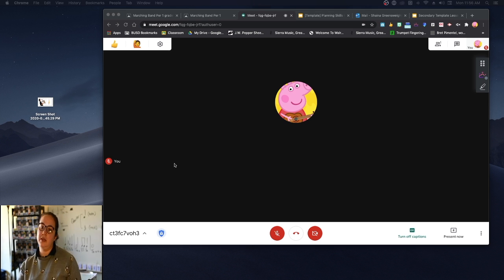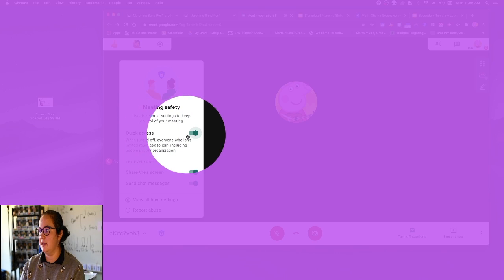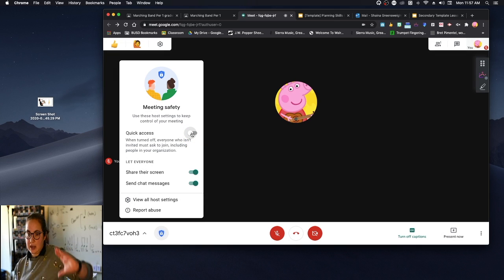Google Meets "Waiting Room"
How to use host controls to allow guests into calls simulates a "waiting room" feature